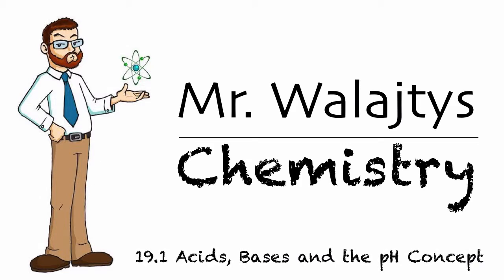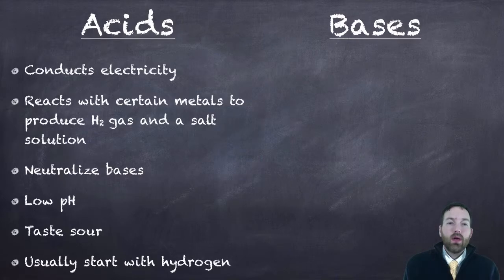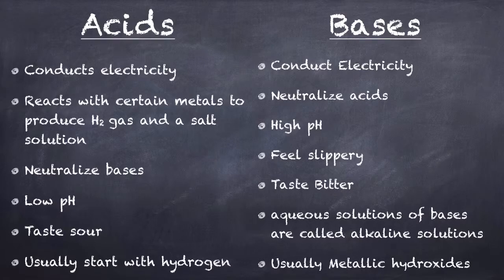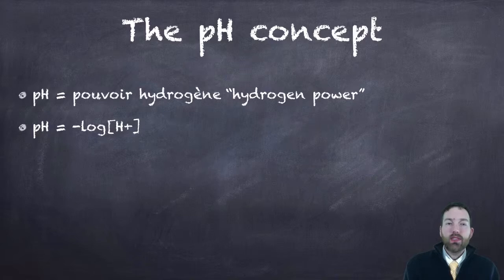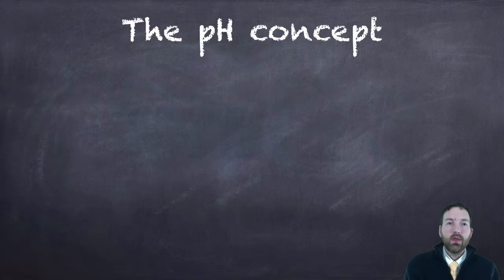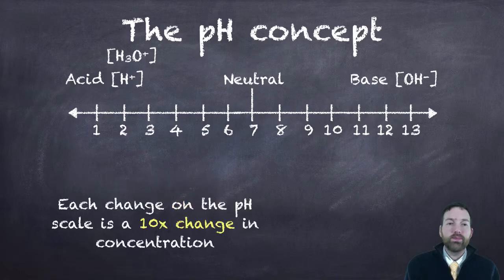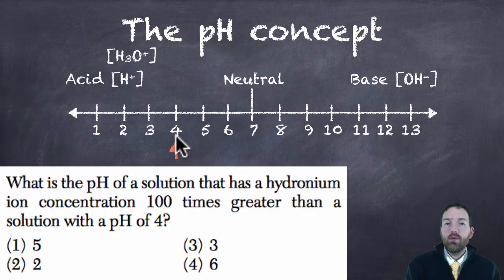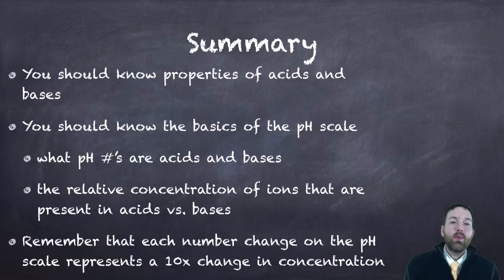19.1 Acids, Bases and the pH Concept